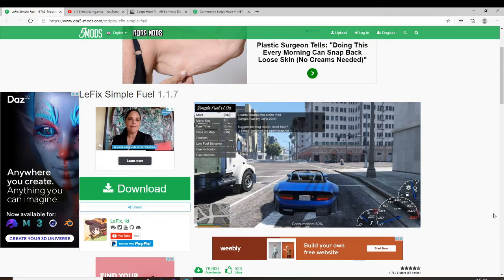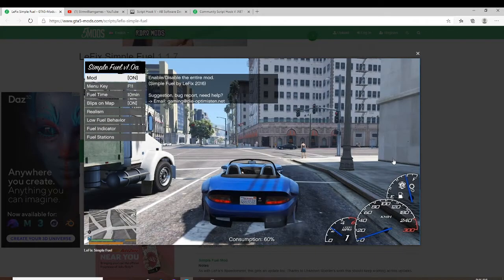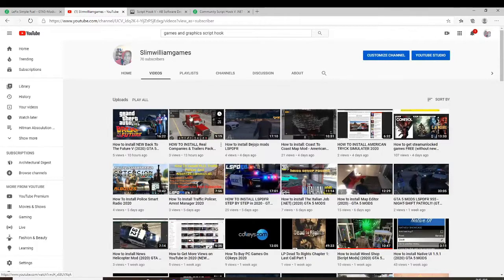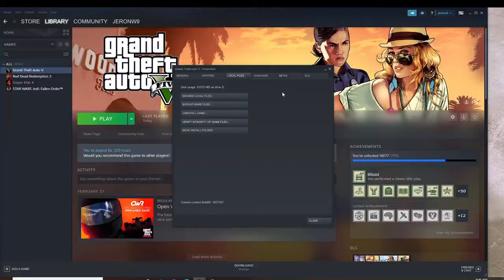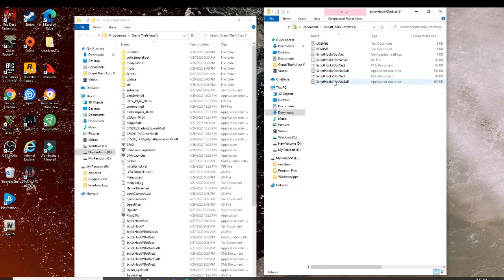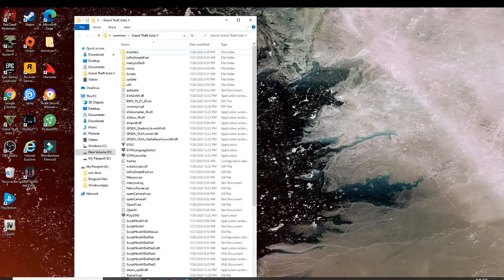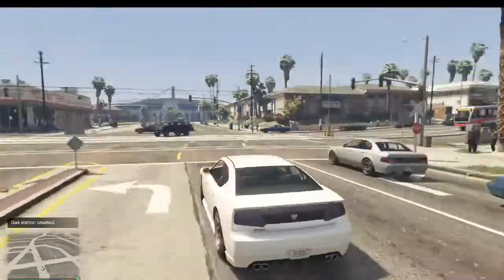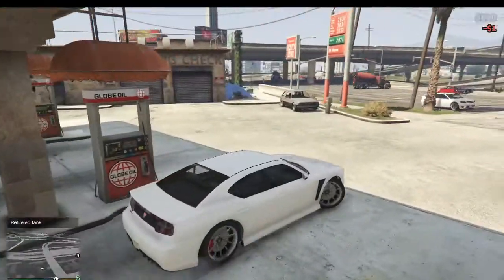How To Install LeFix Simple Fuel 1.1.7 GTA V 2020